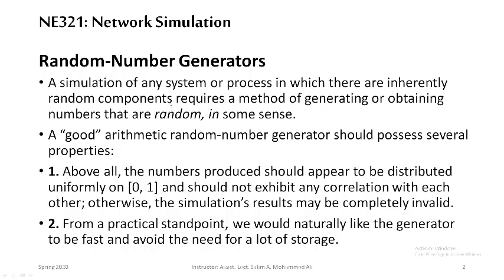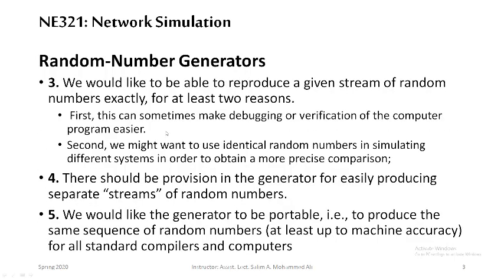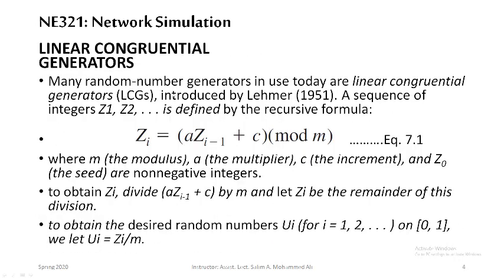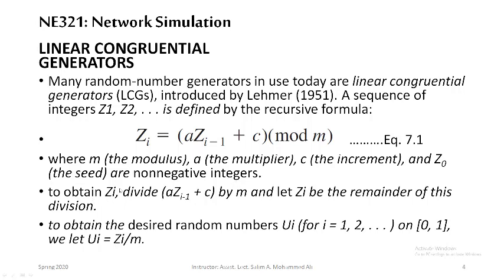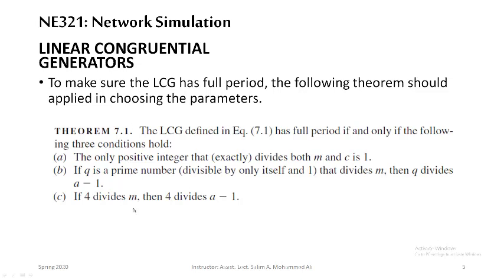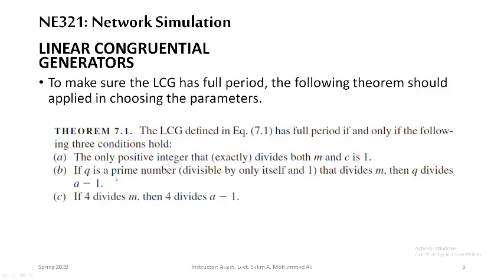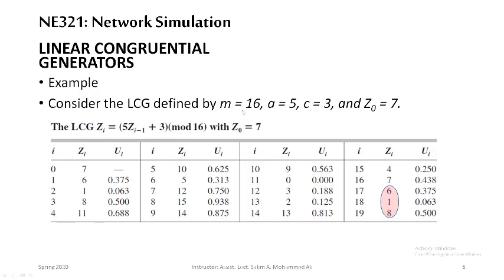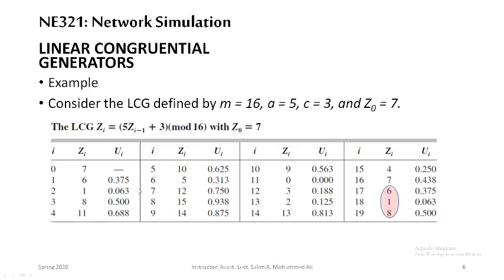NE321 Lecture 1 Tutorial